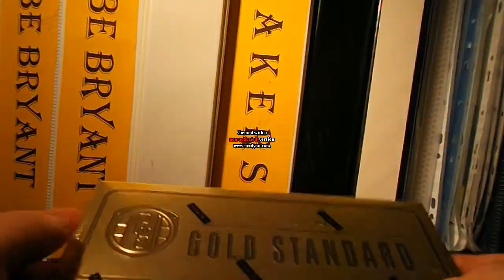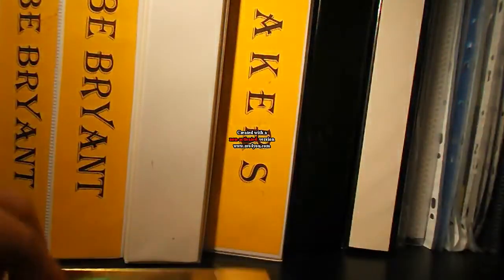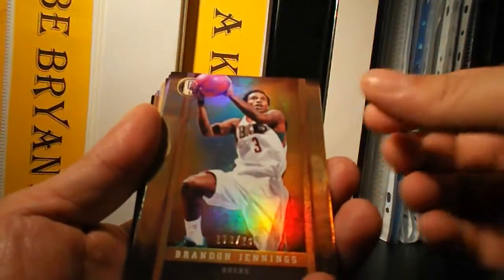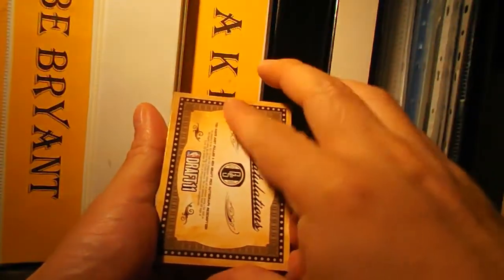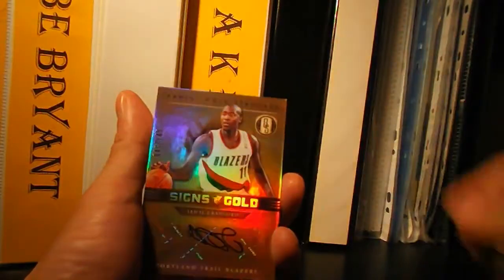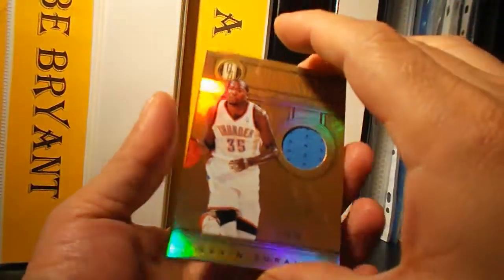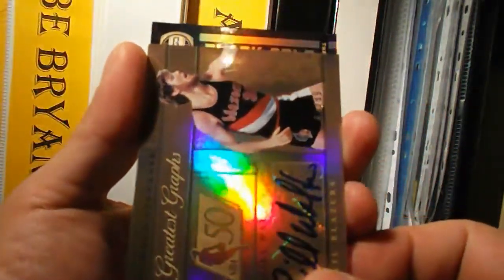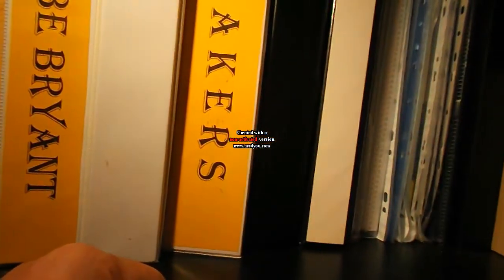CSNYOUNG2003 2011-12 GOLD STANDARD BASKETBALL BOX BREAK (1)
Busting a box of NBA 2011-12 Panini Gold Standard basketball hobby  with my son.

Redemption is for a Nolan Smith Portland Trail Blazers XRCX